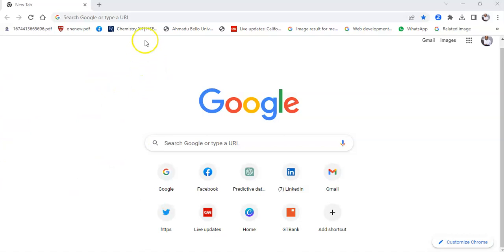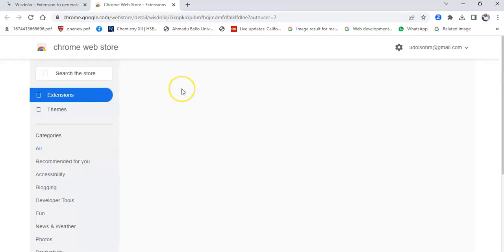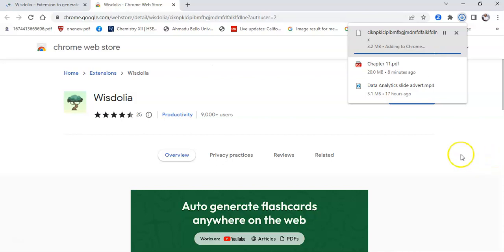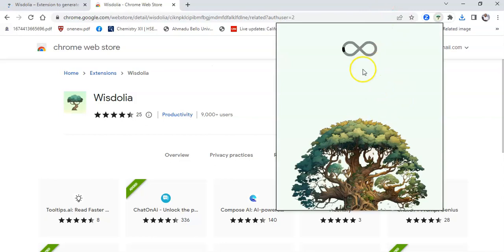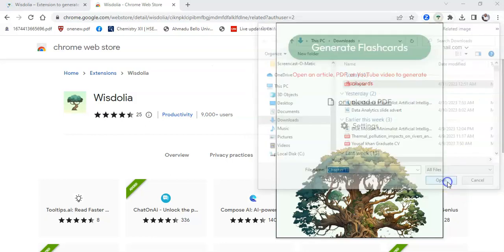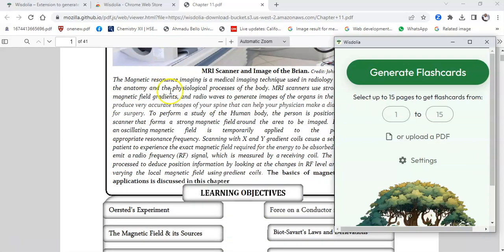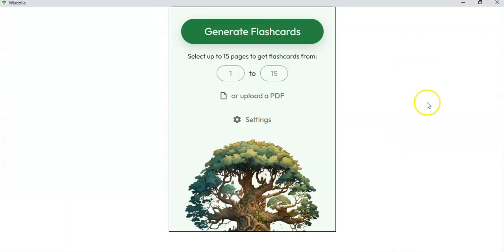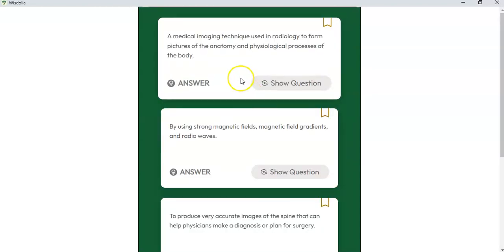AI Flashcards for your Articles with Wisdolia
In this video, I talk about Wisdolia, an AI model that helps you remember all the articles you read. I explain how Wisdolia works and how it can help you in your academic and professional life. I also share some tips on how to use Wisdolia effectively and get the most out of it.